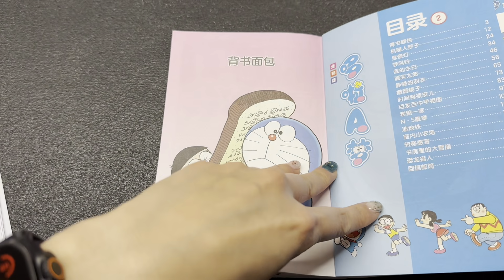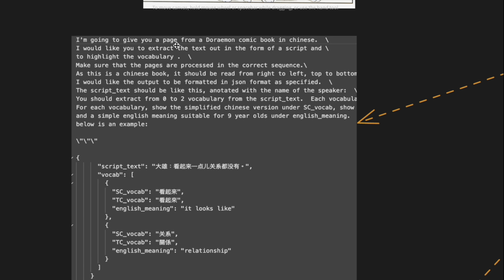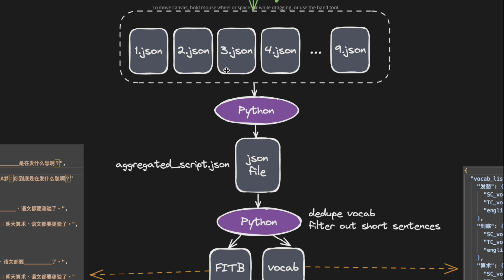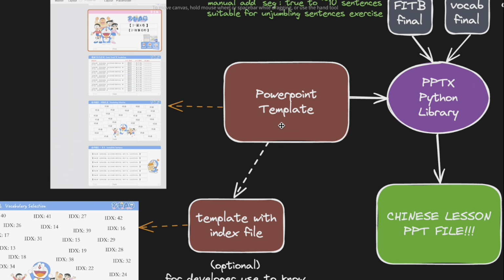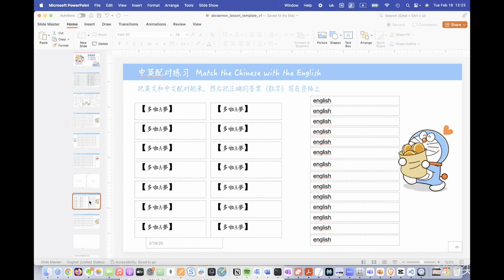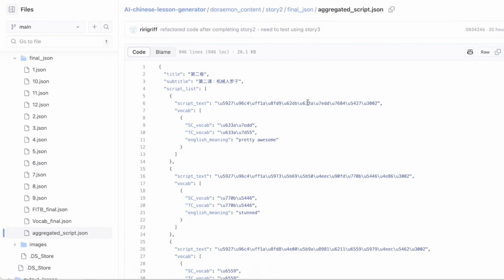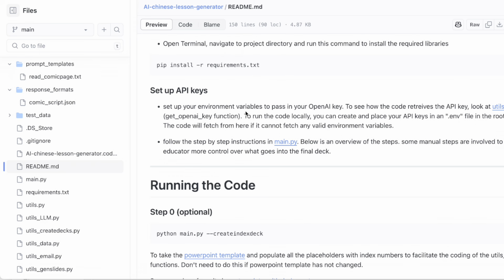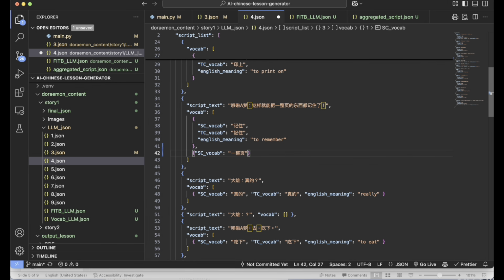How to autogenerate a powerpoint deck using json content from OpenAI o1 model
This shows how we can convert a few pages of a comic book into a full-blown 30 page powerpoint deck for teachers to use for teaching and for students to use as workbook.

It converts the comic images into specific json format with vocabulary extraction and translations using the OpenAI o1 model.

Human invention is introduced in the middle of the workflow to provide judgement and quality check (because o1 still cannot do this task perfectly).

Finally, we use python-pptx library to place, with precision, the json content into deck and output a 30+ page powerpoint deck.